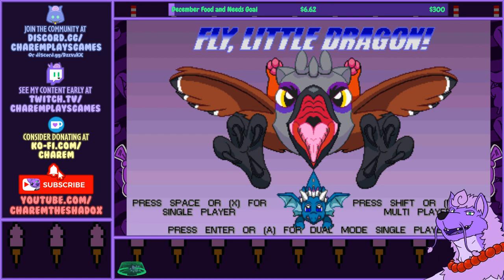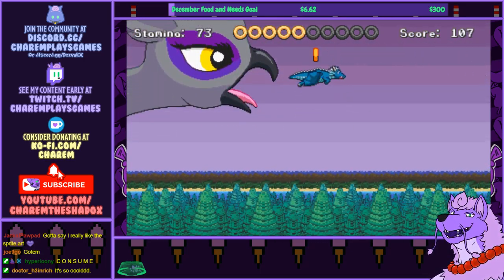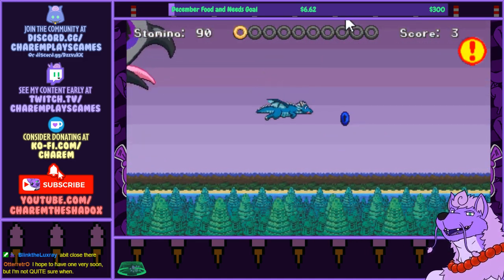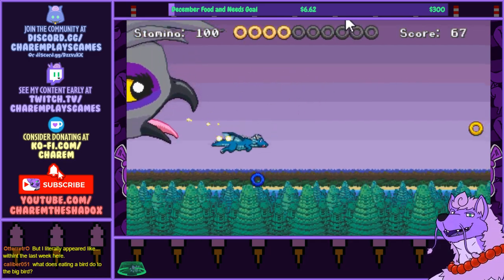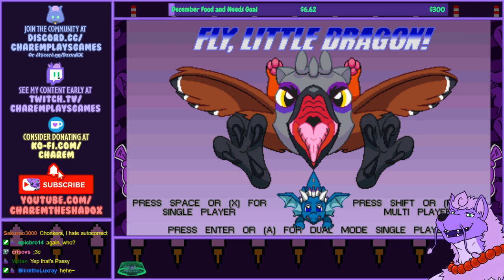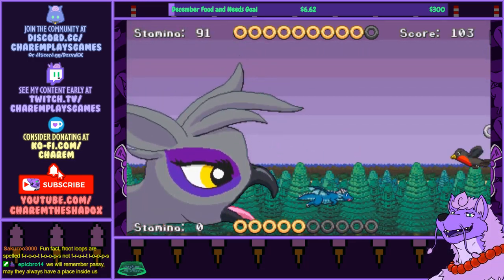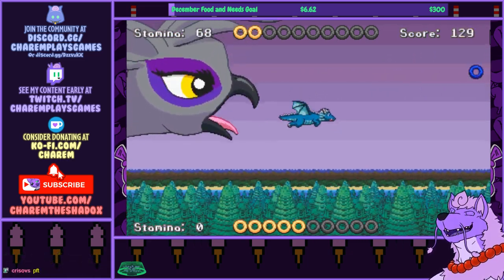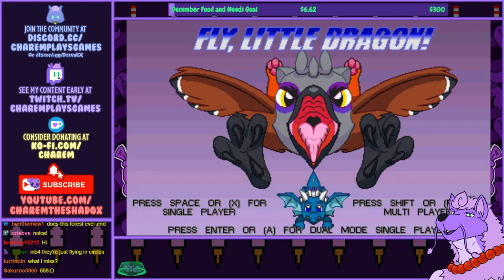Playing by the Pound | Fly, Little Dragon! - Soar Away From Your Hungry Momma-Birb!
Hida the Dragon wants to go flying, but Sveti the Gryphon doesn't approve of "her little hatchling" going so far from home, and she'll do anything to bring him back, even if it means eating him! Help Hida fly as far as he can before momma bird catches him. Collect Fruity Floaty-O's to keep up your strength and watch out for oncoming birds!

Welcome to Playing by the Pound! This is where I play vore, fattening, and inflation focused games, oftentimes furry in nature!